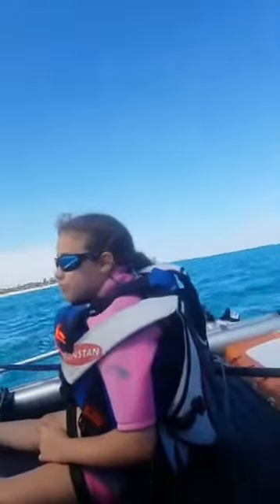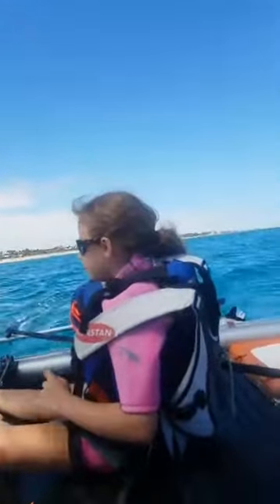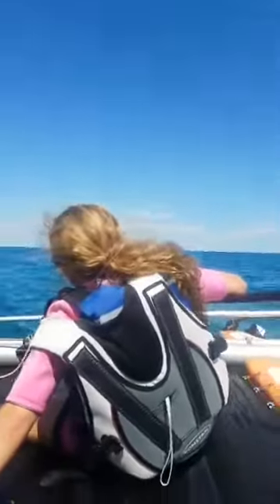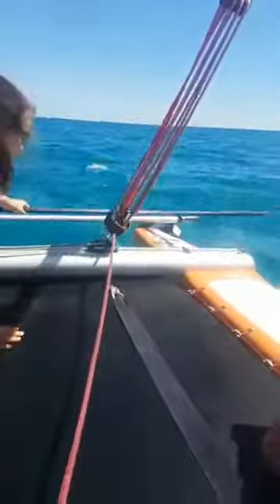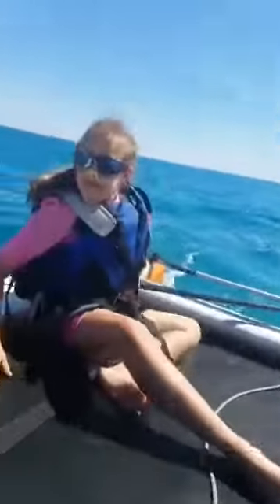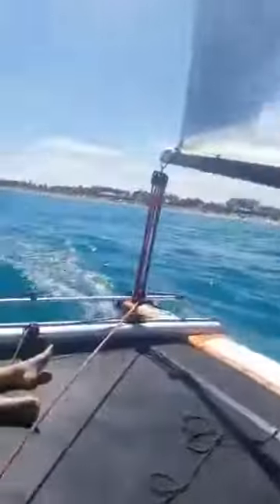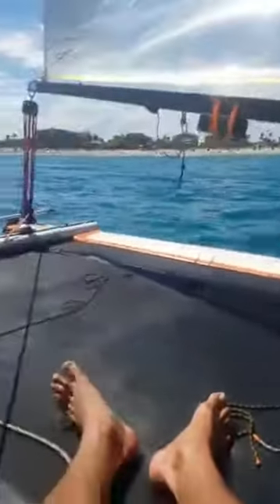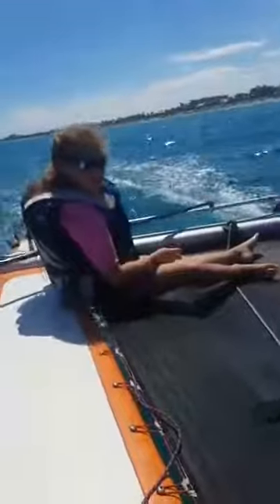SAILCAMP SAIL HACK Nacra 20:How to Gybe a Beach Cat in Light Winds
Kaitlyn Sage Gybing Nacra 20 off Delray Beach: My Favorite is the Head move she does i.e. DAD YOU ARE NOT A GOOD WINDOW. (The word THAT=Tiller extension/hiking stick.)